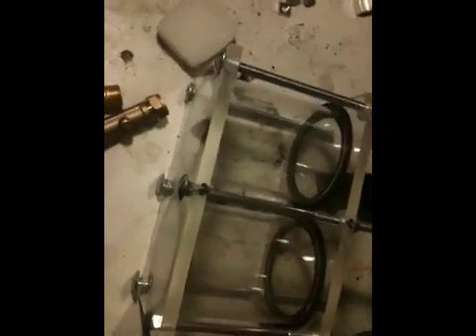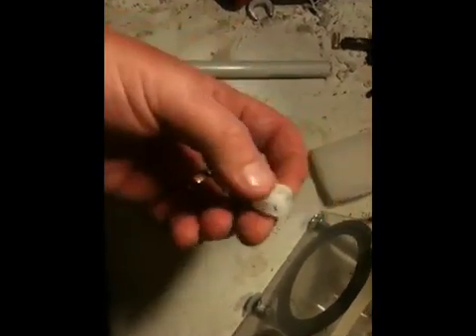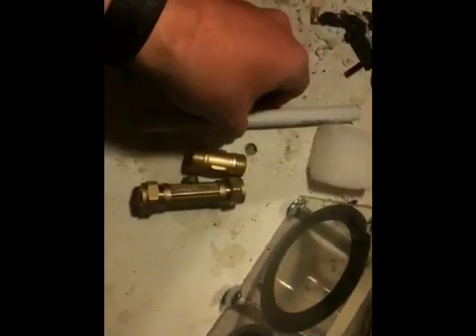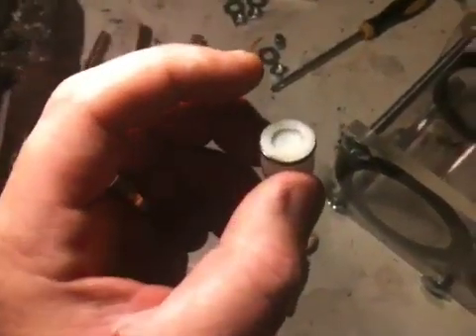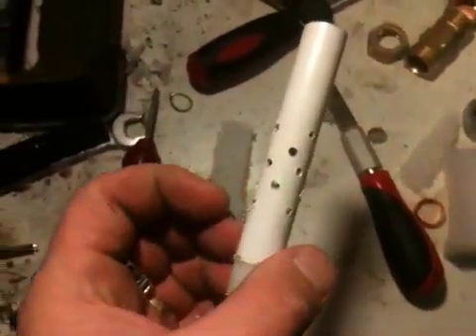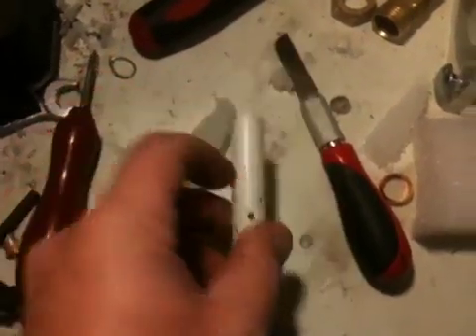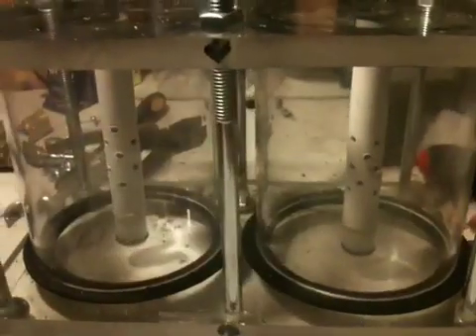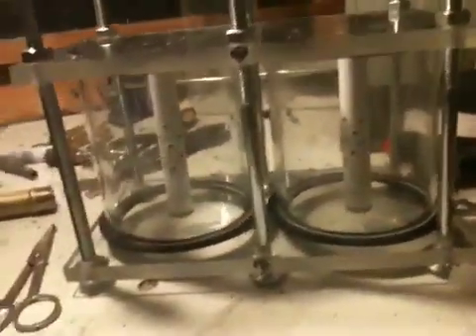The ultimate bubbler for HHO part 2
A follow up video from yesterday. I have now installed 2 x check valves to stop water running from each tube and reducing a water flow back if a flashback happens.